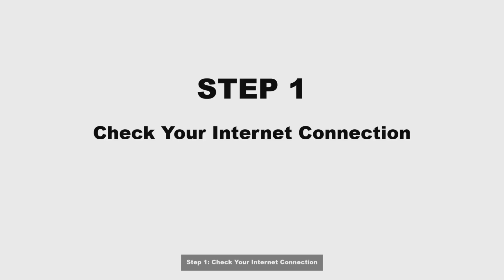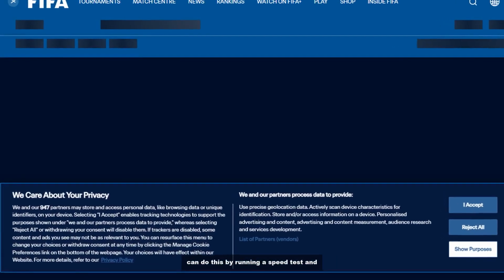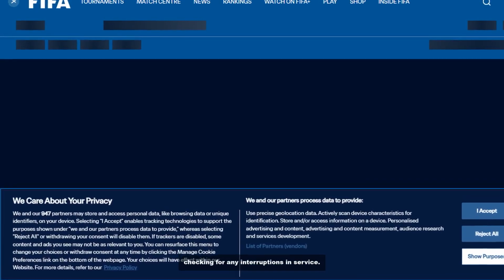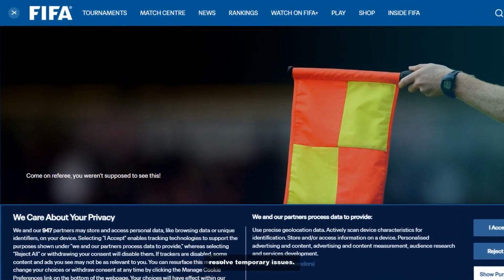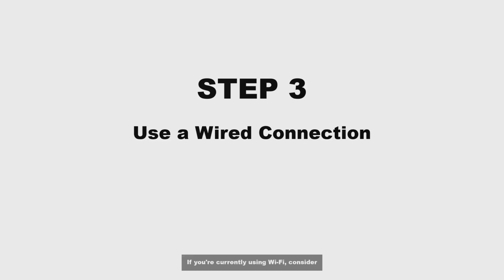How To Lower FIFA 24 Connection Errors 2025 (STEP BY STEP) (2026)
In this video, we will show you how to lower FIFA 24 connection errors in 2025, step by step. If you're frustrated with lag and disconnections, this guide will help you troubleshoot and improve your gaming experience.